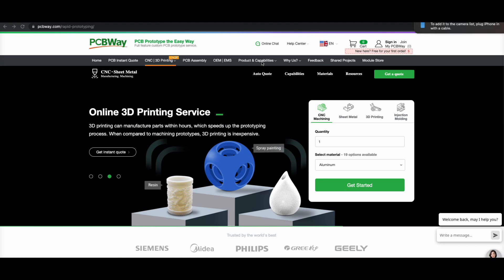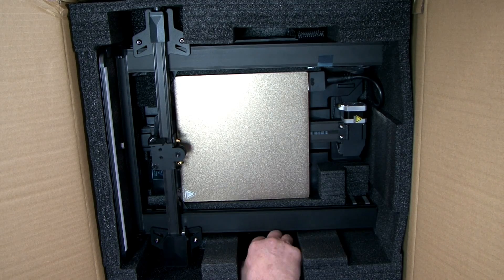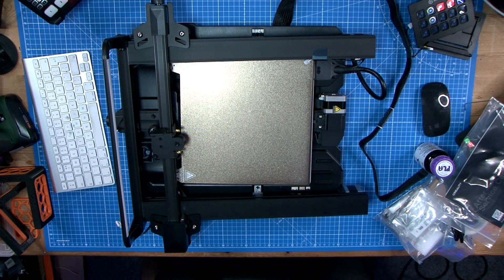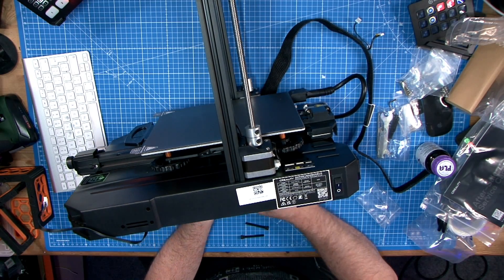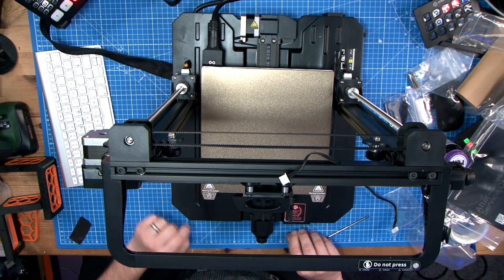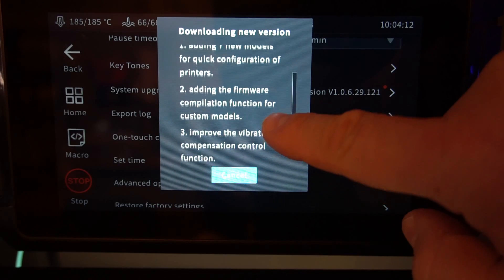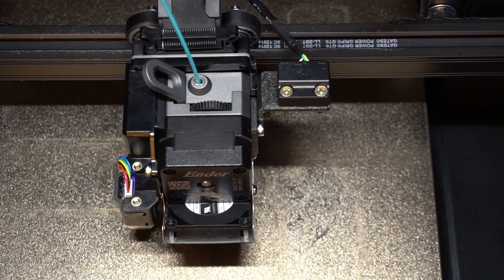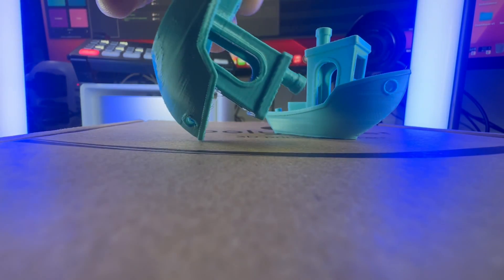Ender 3S1 With The Sonic Pad! = Klipper!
Today I'm unboxing the Creality Ender 3 S1 Pro and installing the Creality Sonic Pad which is there Klipper "upgrade" pad. What will happen!? Lets find out! @Creality

Creality sent me the sonic pad firstly, then sent me their Ender 3 S1 Pro! I've been working with both systems over the past 10 days and updated to the latest sonic pad firmware. Along with tips and tricks for 3D Printing with Creality Klipper!

Creality Ender-3 S1 Pro 3D Printer: High-temp printing for more possibilities.
 Up to 300℃ high-temp printing support multiple filaments
 "Sprite" full-metal dual-gear direct extruder 80N extrusion force for smooth feeding CR-touch automatic levelling accurate and efficient 4.3-inch LCD, brand new UI, easy to use, 96% pre-installed six-step assembly

A 3D Printing Pad Based On Klipper, compatible with most FDM printers(Ender-3 V2, Ender-3 S1, and Ender-3 S1 Pro have been pre-configured) Highly Integrated with Strong Computing Power, Get It Going with No Hitch, Speed Up Printing While Keep the Quality, Intuitive Model Preview, Deft with User-defined Macros, Control Access from Multiple Platforms, Rich Extensible Interfaces, Open Source Commitment or is it?

n this unboxing and first impressions video, we take a look at the Creality Ender 3 S1 Pro with the Sonic Pad! This machine is a huge step up from the Ender 3 V2 Neo and is sure to create some amazing prints!

If you're looking for an affordable 3D printer that can handle some serious prints, then you should check out the Creality Ender 3 S1 Pro! This machine is sure to revolutionize your 3D printing experience!